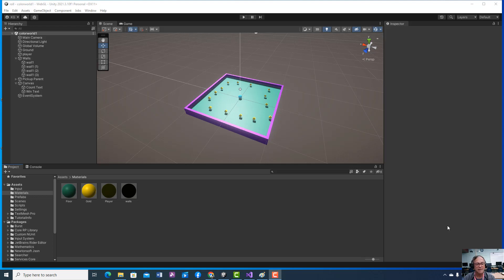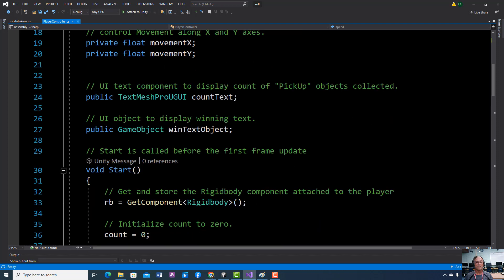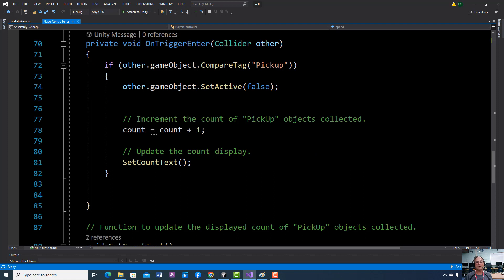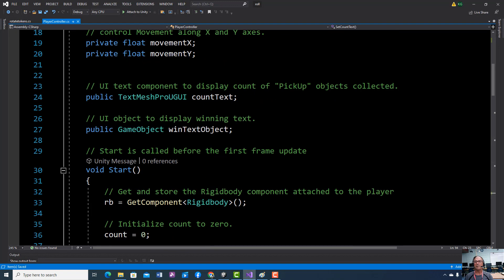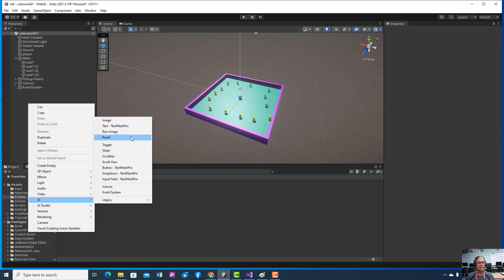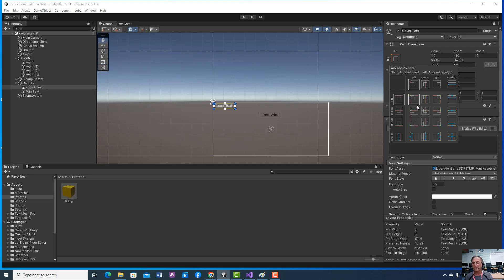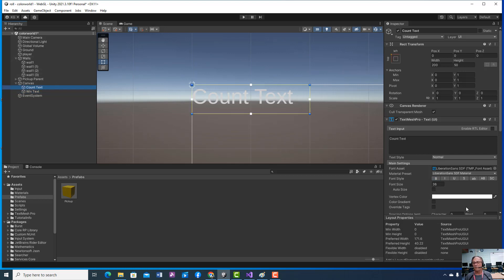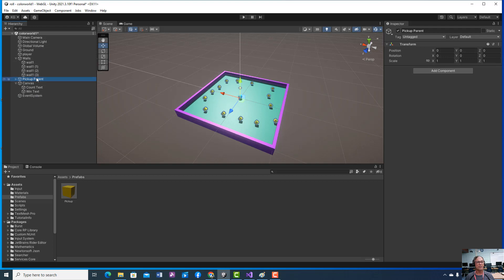Unity Roll a ball Lesson 5- Keep score and Win the Game